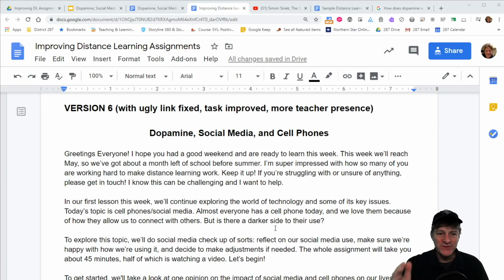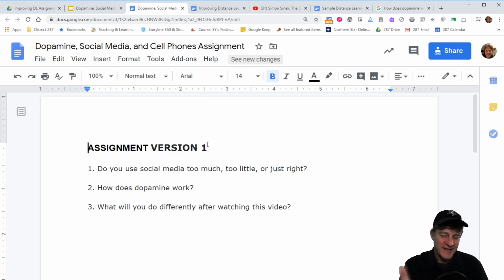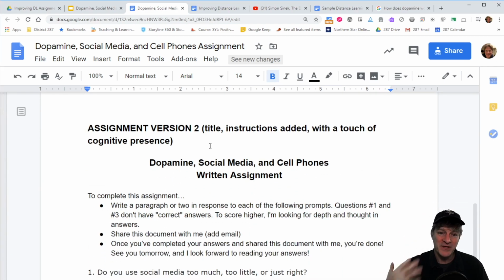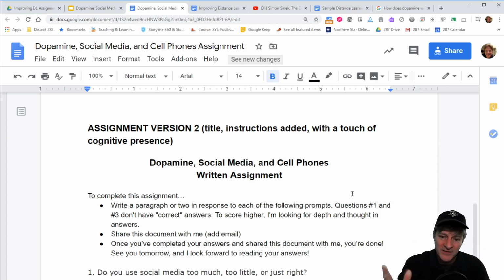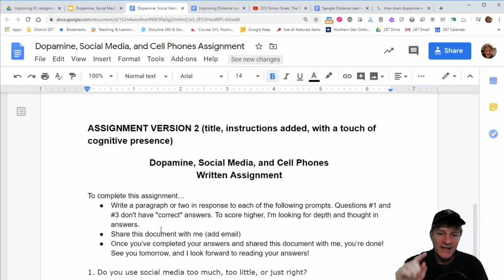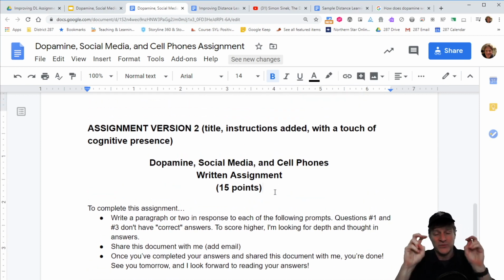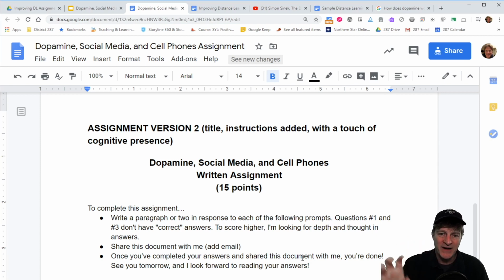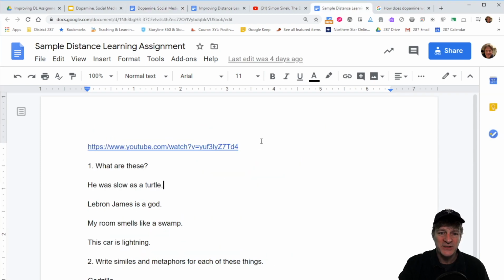Improving Distance Learning Lessons | Step 6 | Instructions, Part 2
In this session of the tutorial, we'll be adding instructions to the written portion of the assignment.

You'll need three documents for this portion of the series:
1. Improving Distance Learning Assignments (for reference)
2. Written Assignment (for reference)
3. Sample Distance Learning Assignment (make a copy when prompted)

Anyone is welcome to use and repurpose these totally free for non-commercial purposes.

Produced by Mike Smart, Intermediate District 287, Plymouth, Minnesota, USA